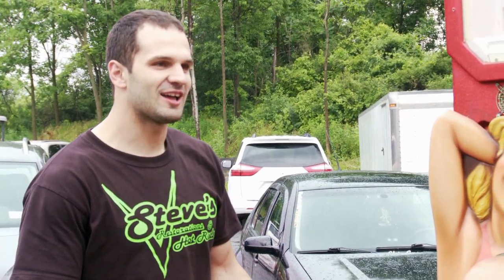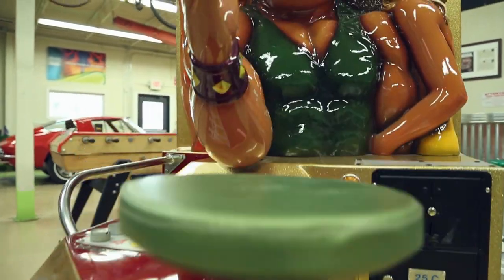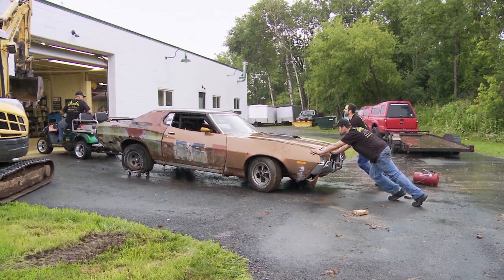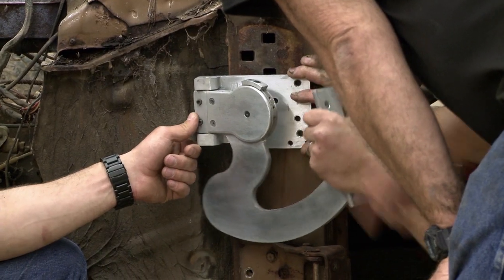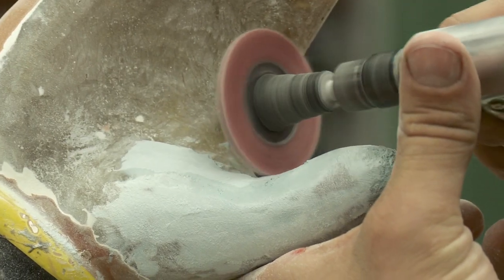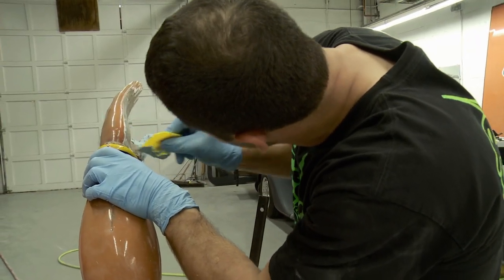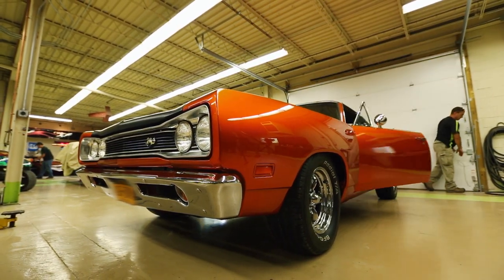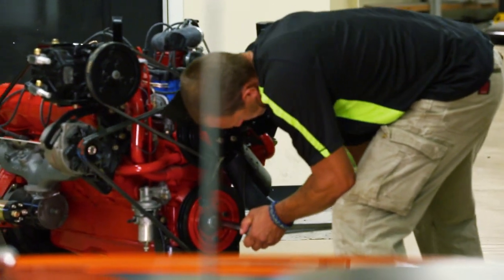American Restoration: Passion and Art at Steve's Restorations | History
Steve Hale explains how he turned a passion for custom artwork and metal sculptures into a celebrated restoration business in upstate New York in this web exclusive.

American Restoration
Season 7
Episode 1
Wrestling With the Past

American Restoration features Rick Dale and his crew of loose screws at Rick's Restorations in Las Vegas, Nevada, as they take rusty, beat-up items and restore them to their original glory.